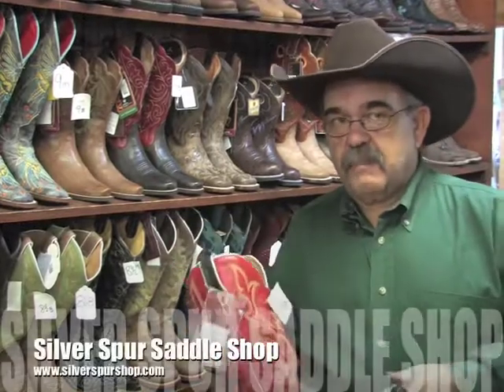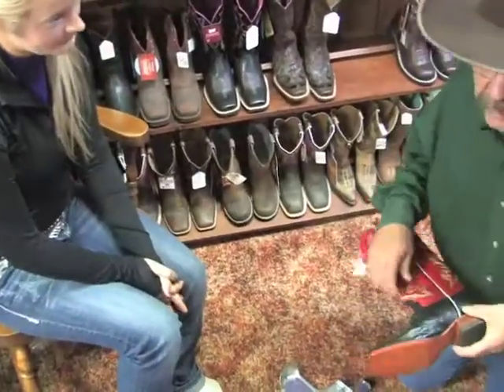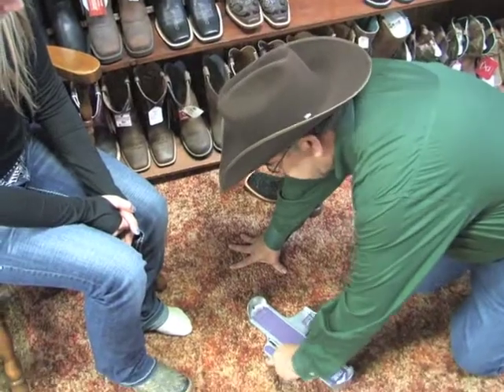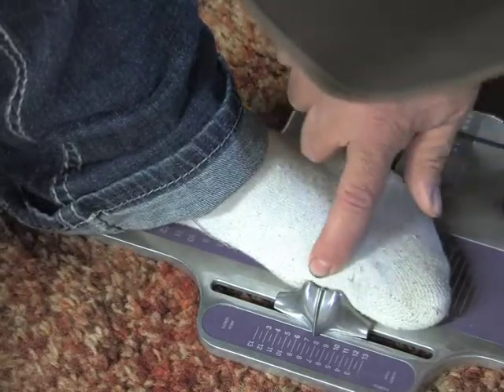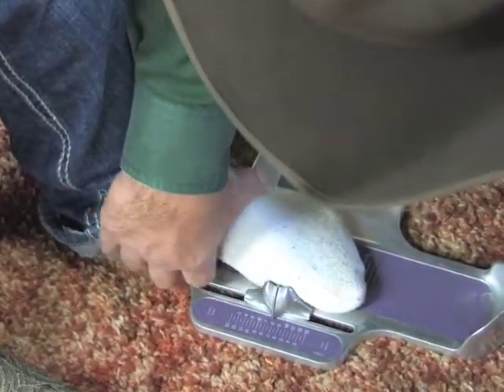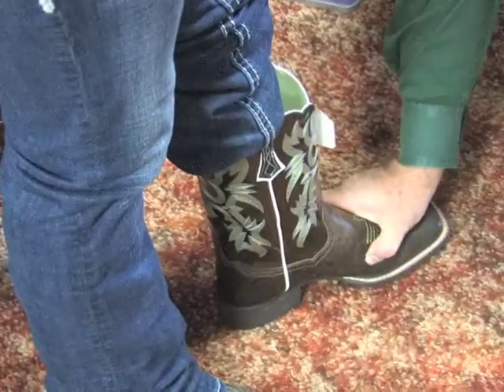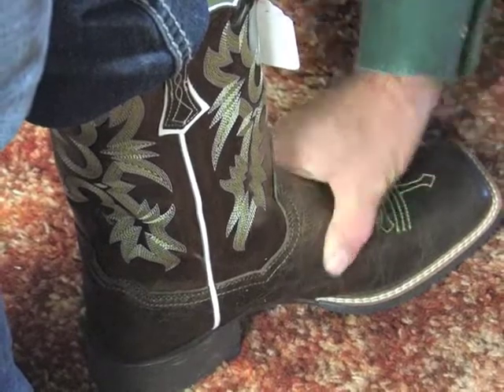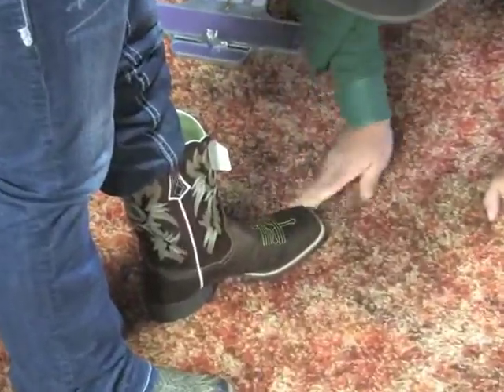The RIGHT Fit with Craig Strein of the Silver Spur Saddle Shop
Finding the right pair of Western Boots that fit your foot properly can be a challenge.   In this video, Craig Strein, CEO of The Silver Spur Saddle Shop, educates you on how the right boot should fit to get the most comfort and wear out of your boots.